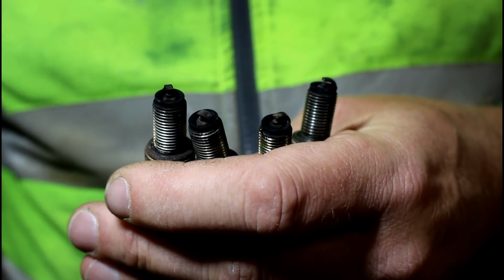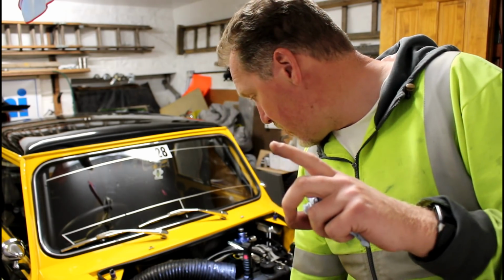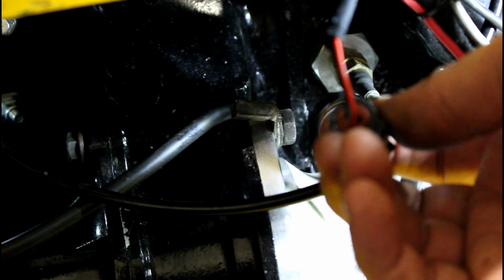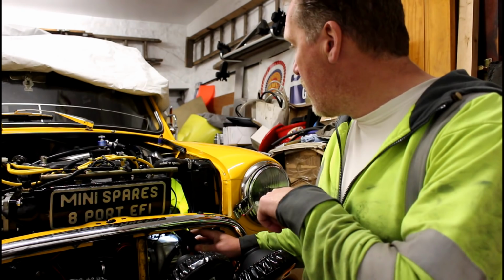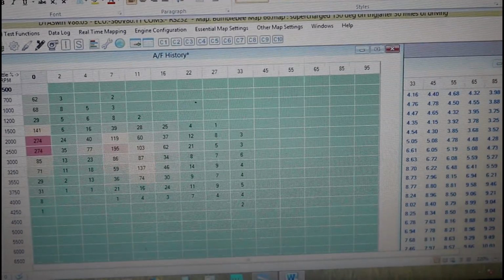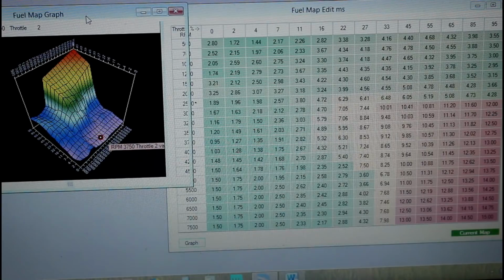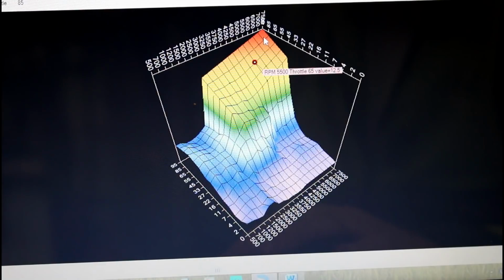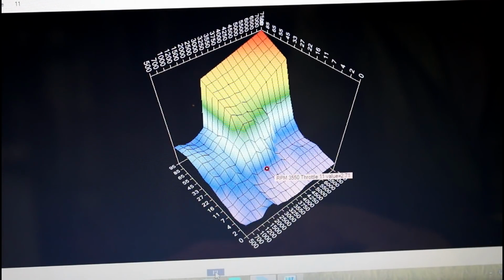Supercharged Arden 8 Port Classic Mini. Part 14. Driving at last!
The Rotrex supercharged Arden 8 Port engine is finally Running!!! AND Driving!!! Now for some road tuning, bug fixing (and catching ;) ) and some more trips out before a rolling road session at JDM.
Next video WILL have some onboard, I promise!